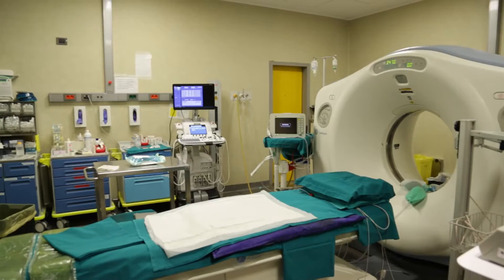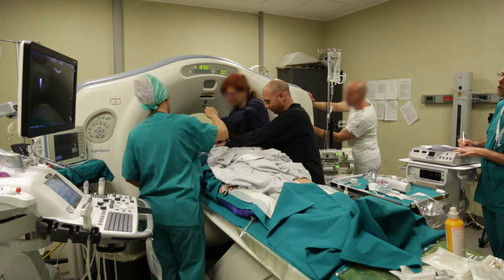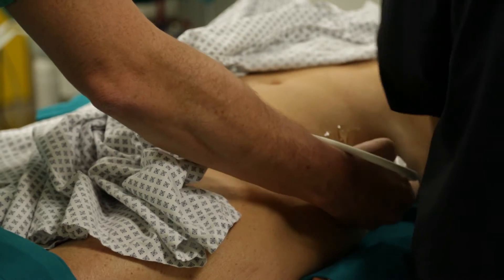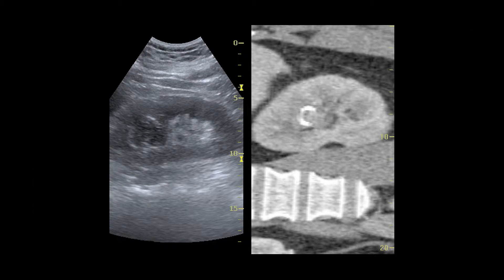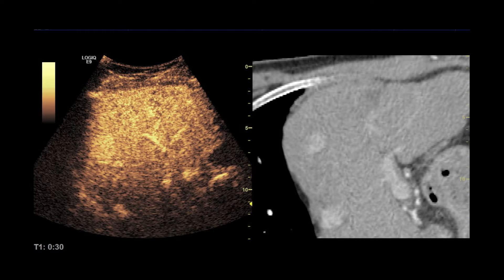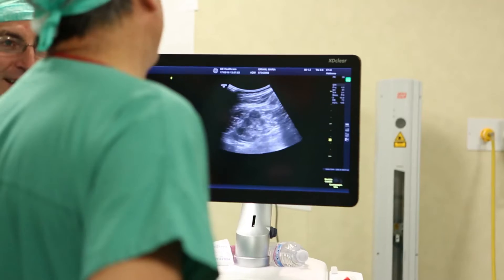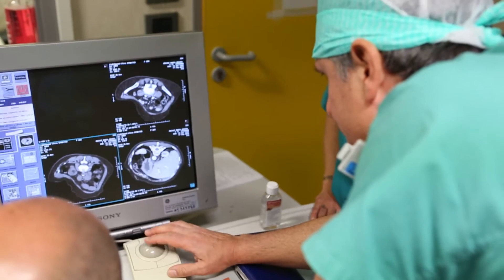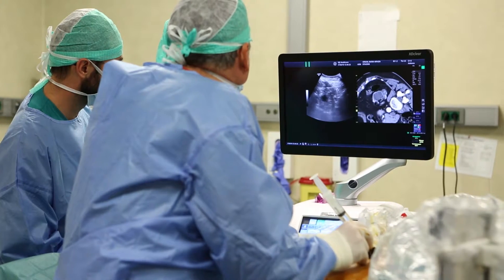Clinical Case Study: Benefits of Ultrasound and Volume Navigation for Liver Ablation | GE Healthcare